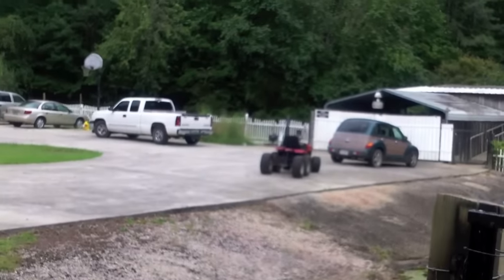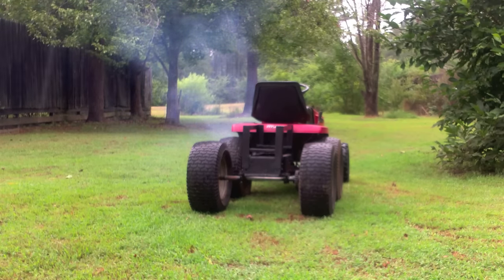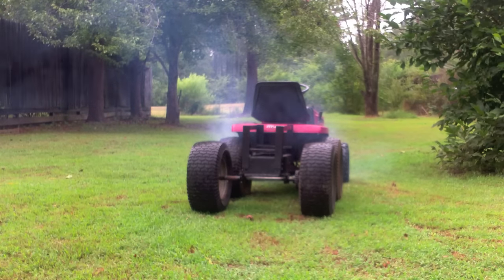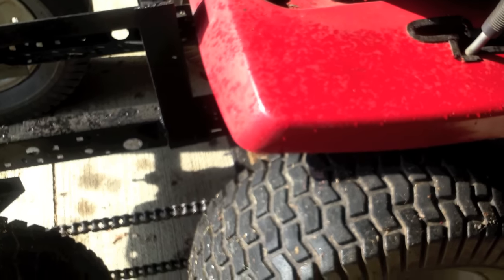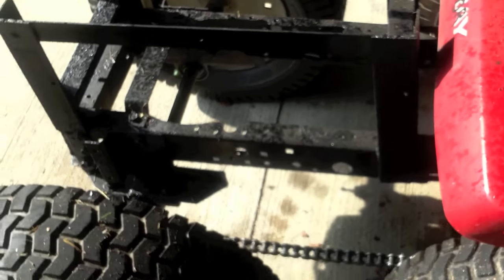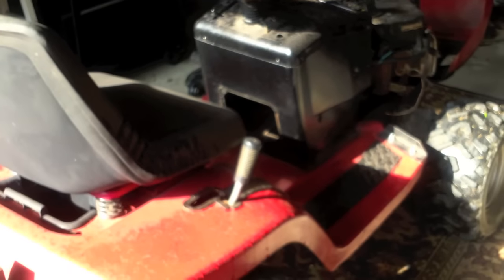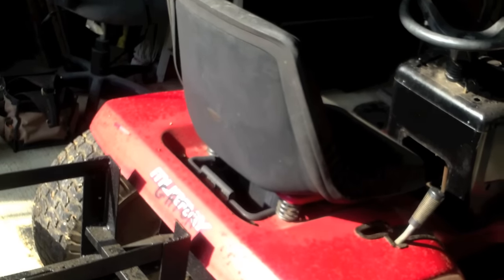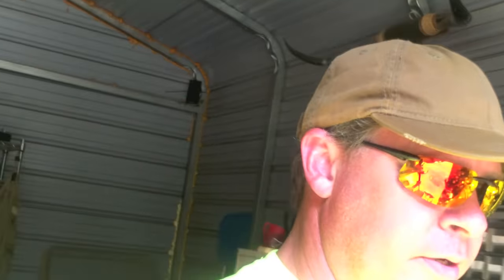Gator riding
Take a look at the homestead, see whats going on! Its always good to be prepared.
Join the Experience!! Look for me on Pinterest. Look for me on Pinterest.